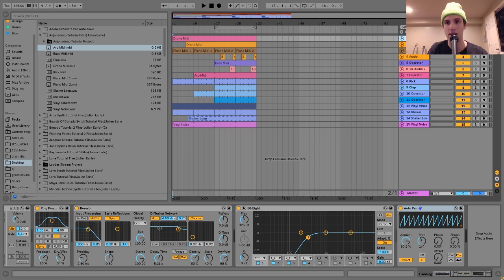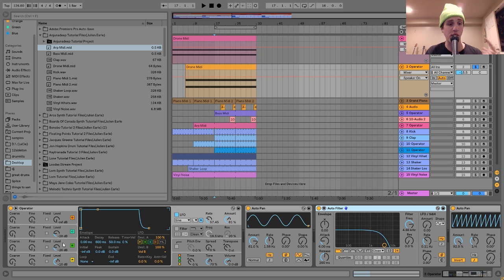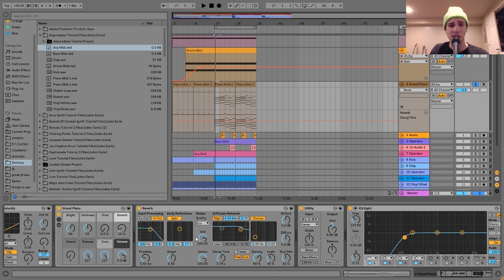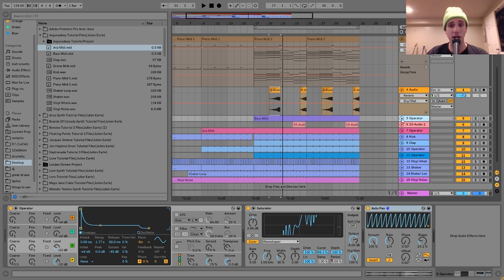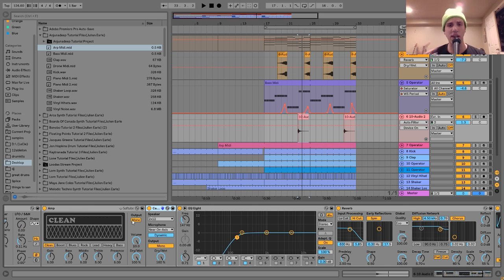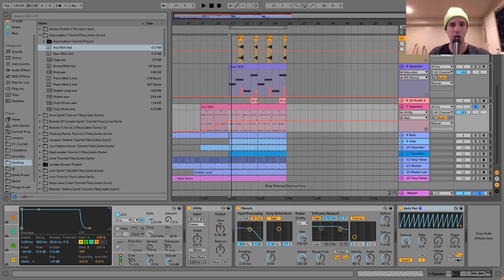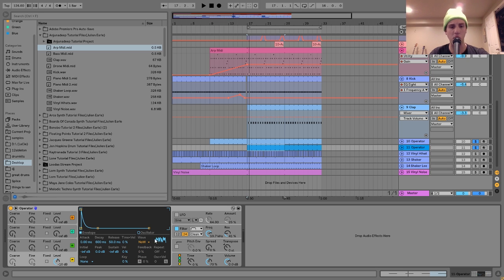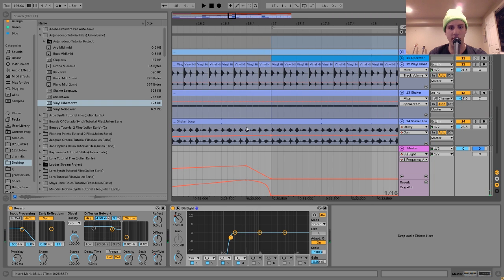How To Anjunadeep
This video is about How To Anjunadeep